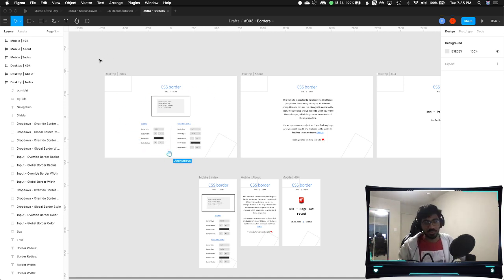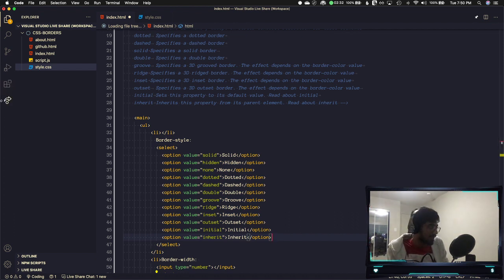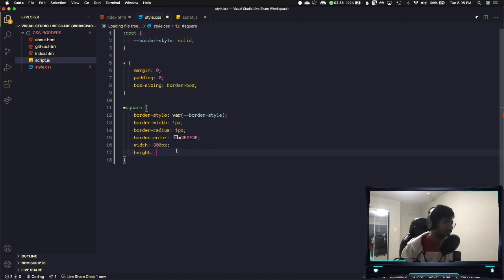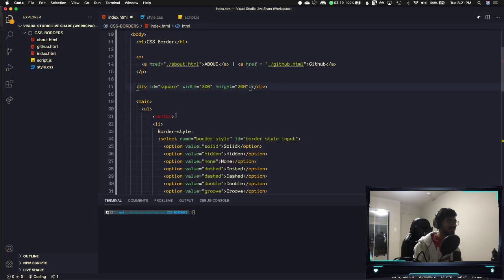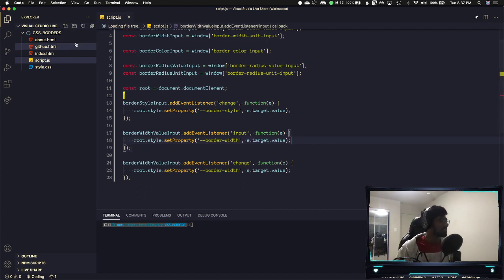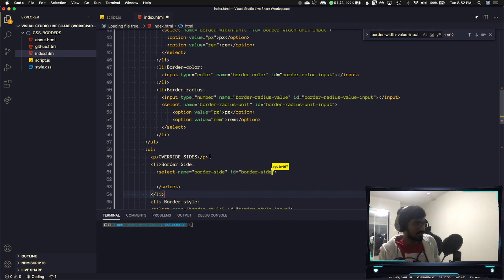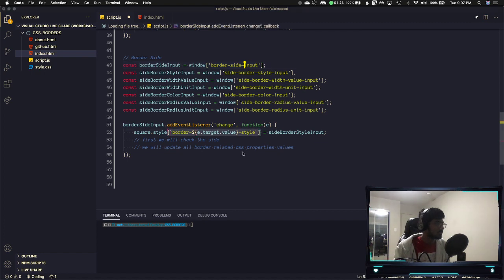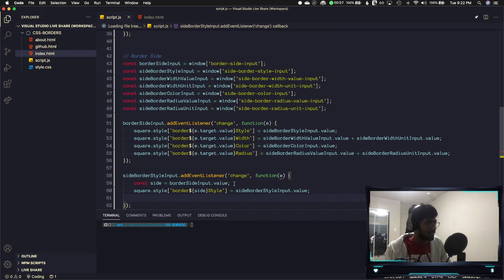[Twitch Archive - 001] Building CSS Borders with @c0d3r3! Peer Programming | Stream #1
This is an archive stream from twitch where I was doing a pair programming with @cod3er3 on twitch. It was also my first Twitch stream so you may find bit different than my usual streams as it was a new experience for me. Enjoy!